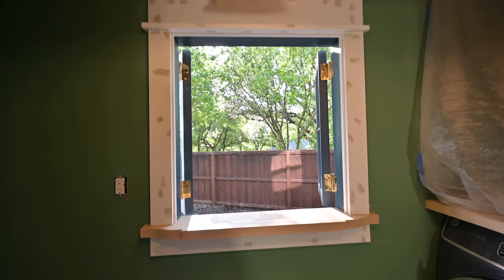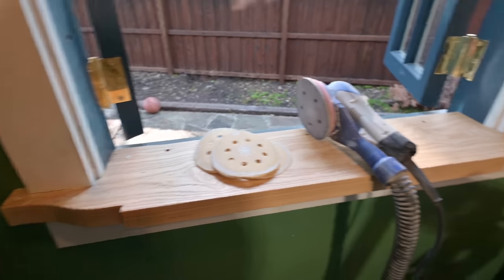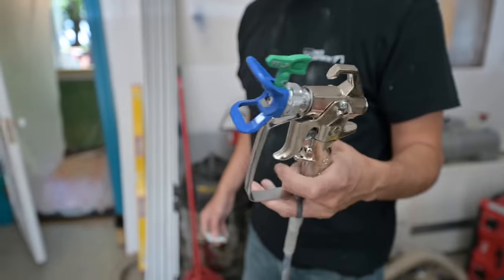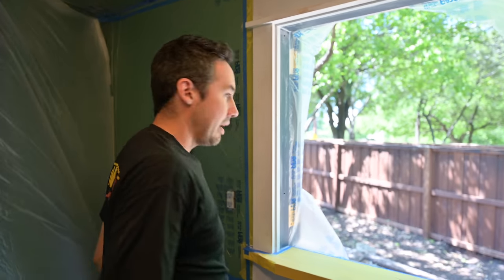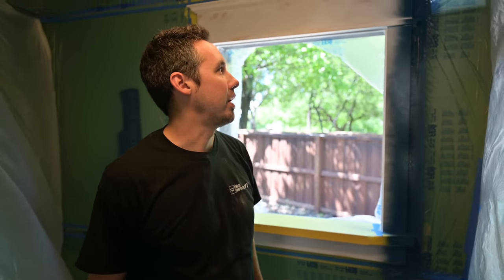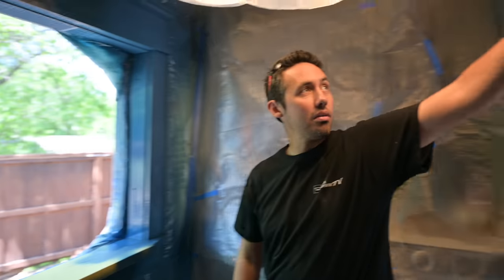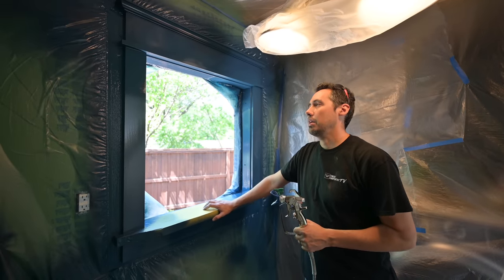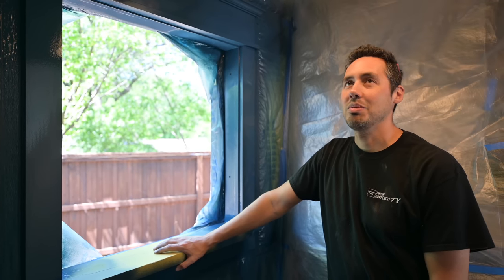I finally FINISHED a room!